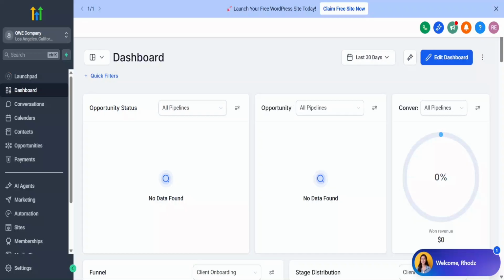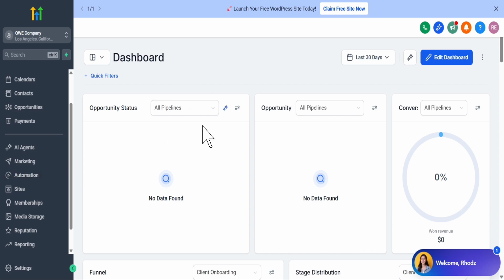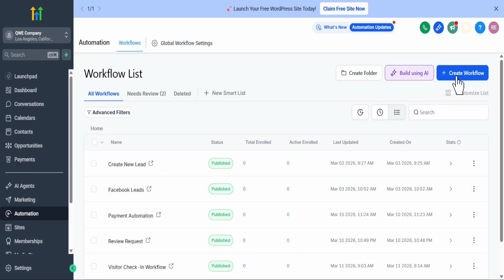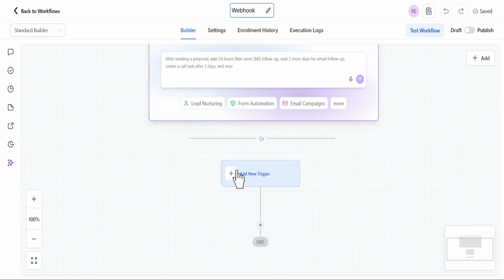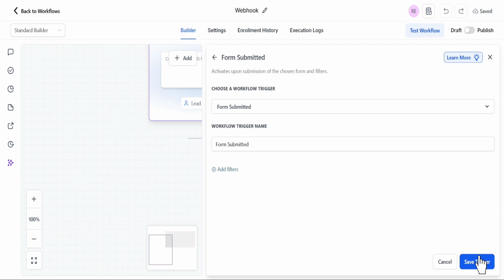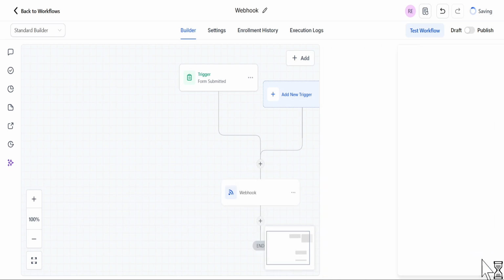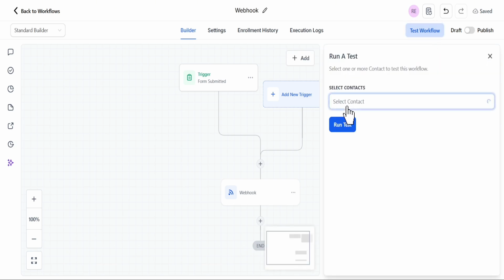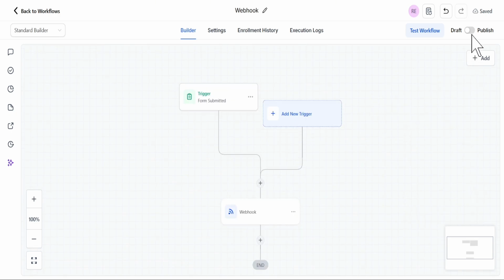How to Use Webhooks in Go High Level - Form Submitted to External App Tutorial (Step-by-Step)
Learn how to use webhooks in Go High Level (GHL) to send data from your forms to external apps and services in real time. In this step-by-step tutorial, I’ll show you how to create a workflow that triggers when a form is submitted and automatically forwards the lead data via webhook.
Perfect for agencies and marketers who want to connect GoHighLevel with other tools, CRMs, spreadsheets, or custom systems.
✅ What you'll learn:

Creating a new workflow in Go High Level
Setting up a Form Submitted trigger
Adding a Webhook action
Configuring the webhook URL and testing
Best practices for reliable data transfer

Timestamps below 👇

00:00 Intro - Using Webhooks in Go High Level
00:27 Logging In & Going to Automation
00:43 Creating a New Workflow
00:56 Adding Form Submitted Trigger
01:24 Adding Webhook Action
01:58 Testing the Workflow
02:26 Publishing the Workflow
02:32 Final Summary

Automate lead handoff and data syncing with webhooks in Go High Level.